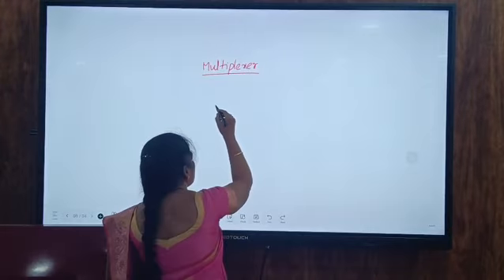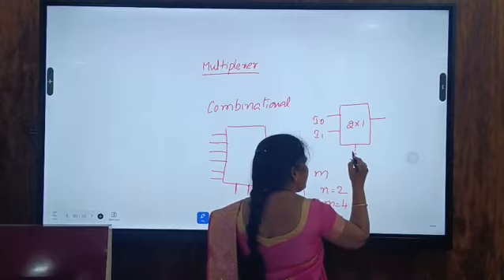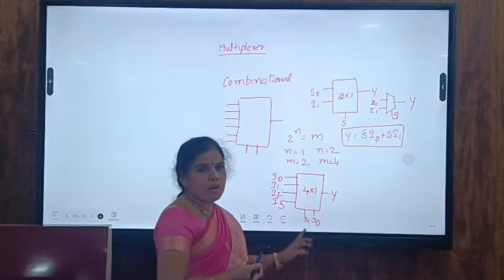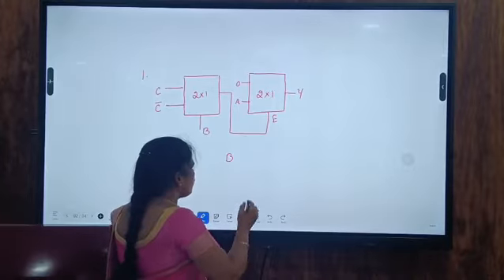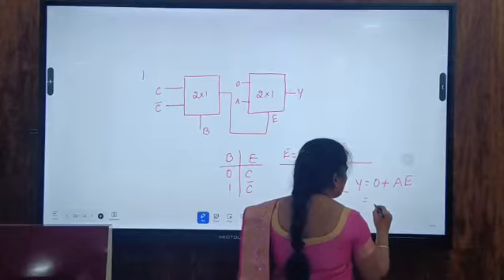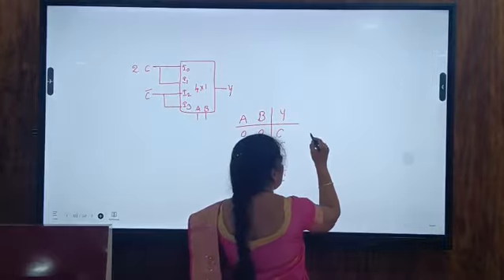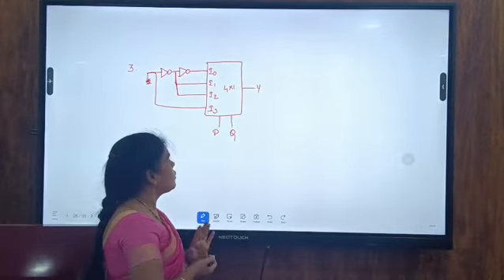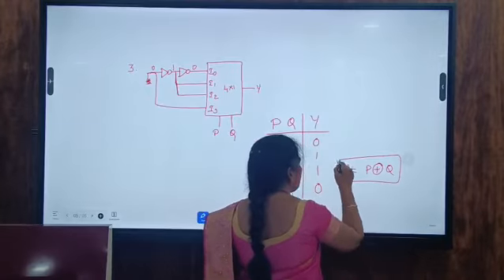GATE problems on Multiplexer